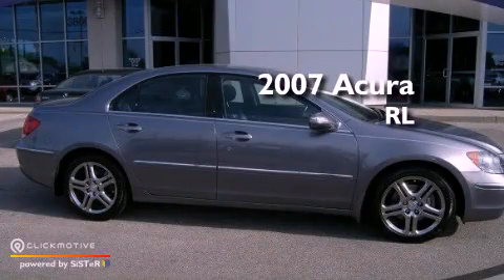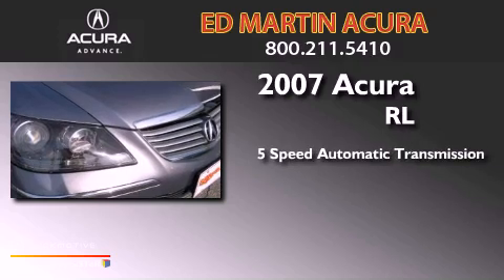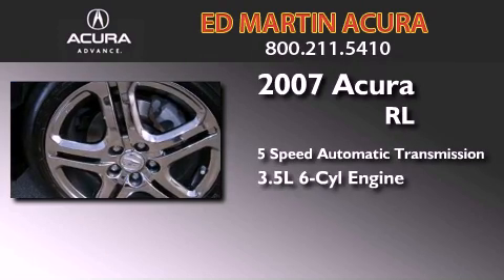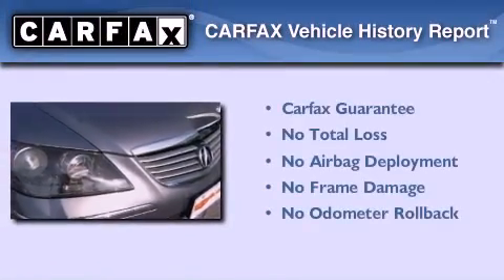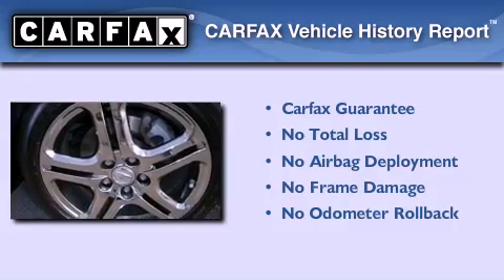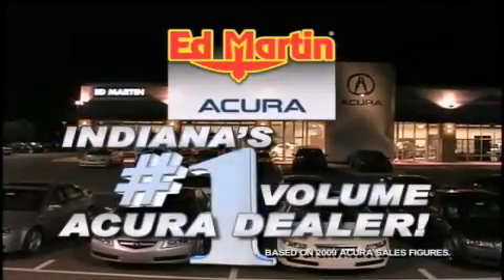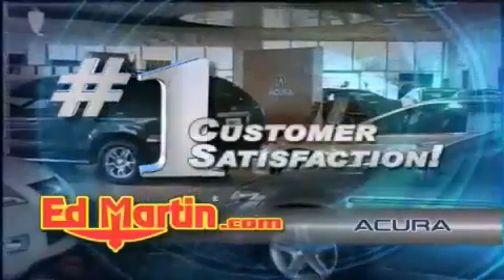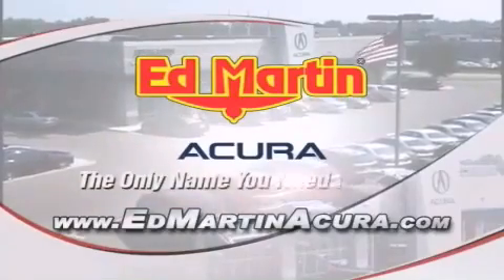2007 Acura RL Indianapolis IN 46240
Year : 2007
 Make : Acura
 Model : RL
 Engine : Gas V6 3.5L/212
 Trans . : Automatic
 Exterior : Lakeshore Silver Metallic
 Miles : 99,449

 Stock : 3A2583